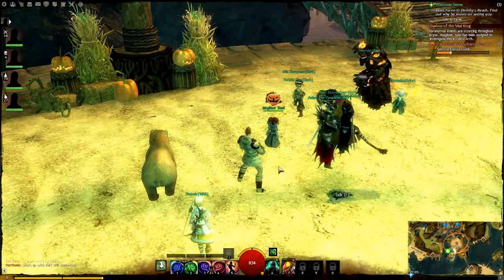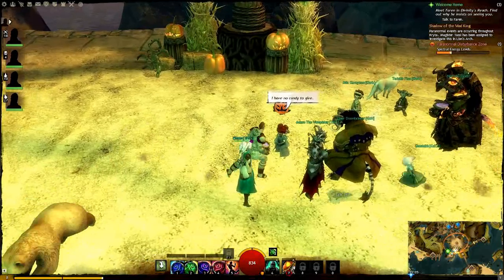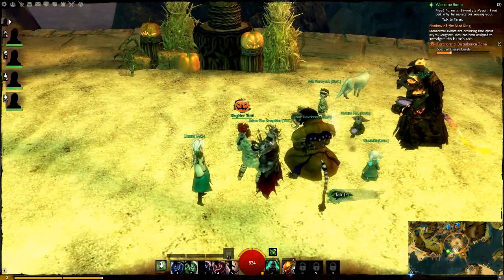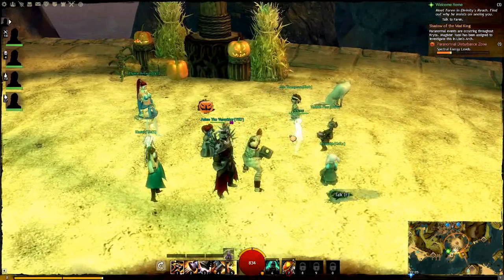Guild Wars 2 - Halloween Act 1 Walkthrough/Guide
Halloween has started in guild wars two.

This video shows a guide for the first act of the event.

Mad King Thorn FTW